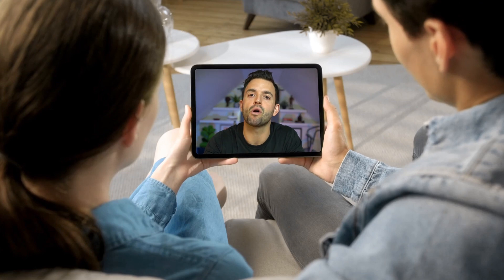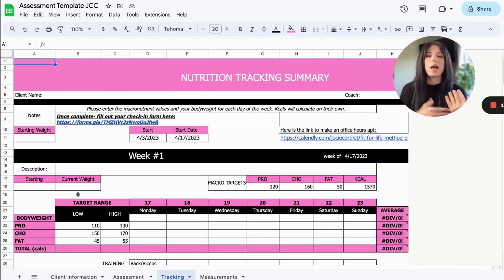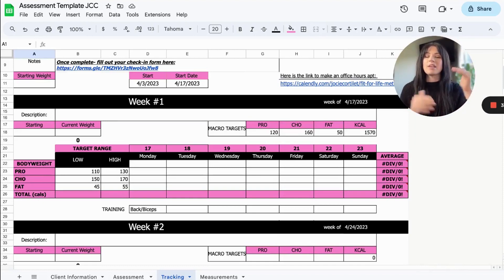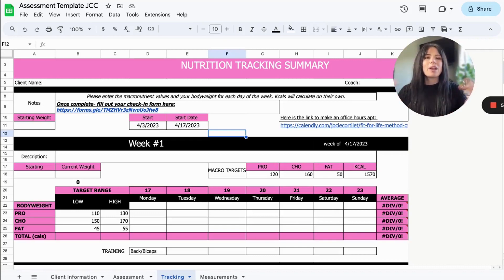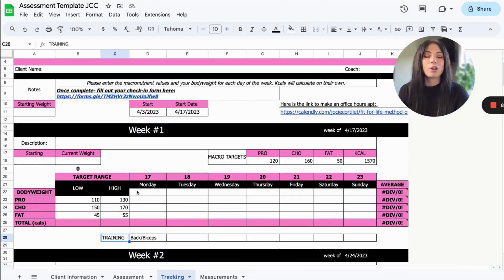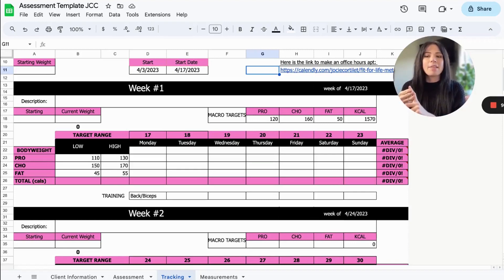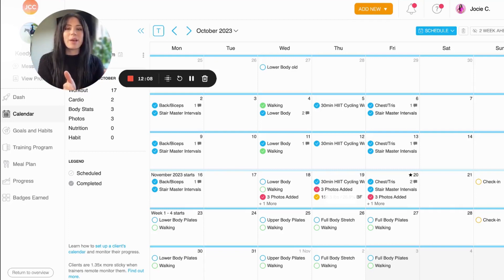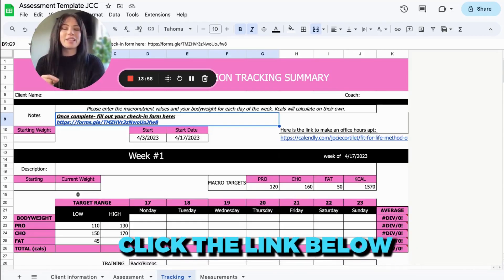How to Use Trainerize to Coach Your Nutrition Clients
How to Use Trainerize to Coach Your Nutrition Clients 5 Ways To Make Money with Nutrition Coaching in Your Fitness Business➡️

If you’re an online personal trainer, you’re probably wondering how to add nutrition coaching to your training service.

In today’s video I am going to show you how to add nutrition coaching to your personal training business and how to do that in the popular Trainerize software.

2) Get my book "From Passion to Profit: A Step-By-Step Nutrition Coaching Manual"